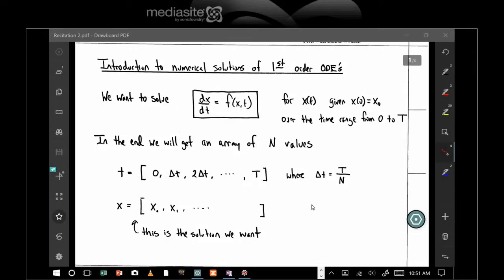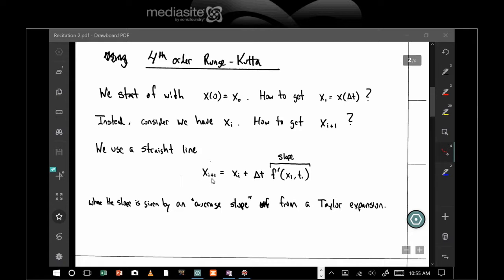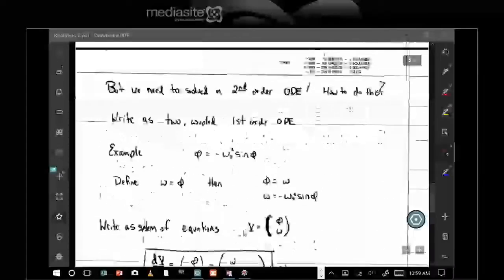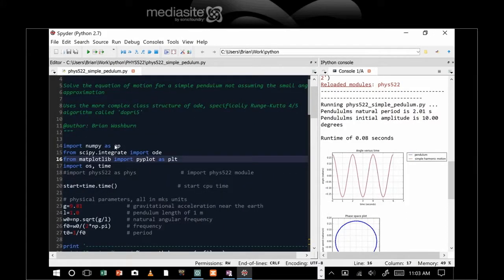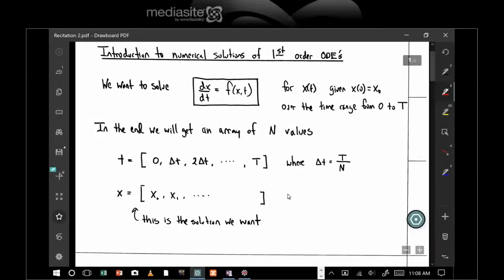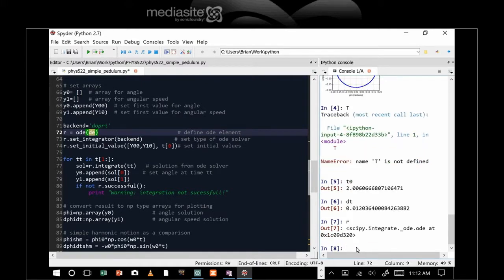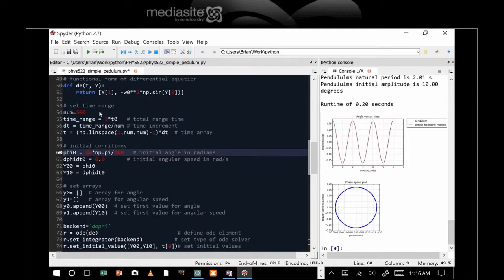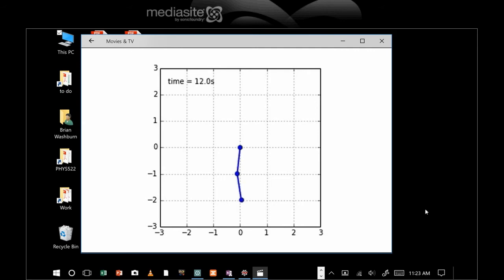Introduction to solving differential equations numerically